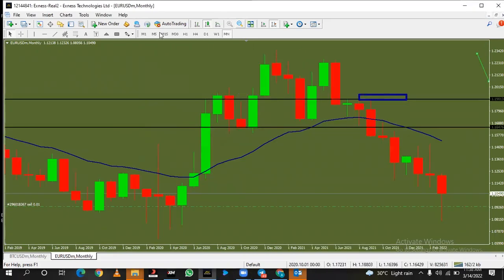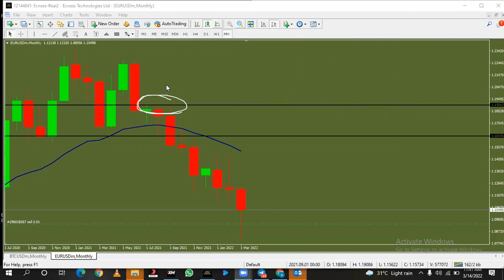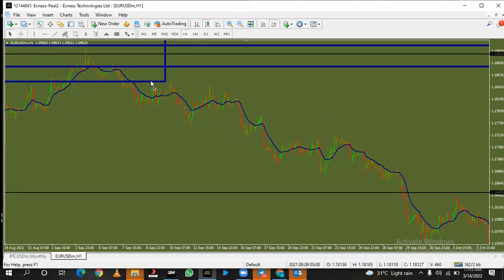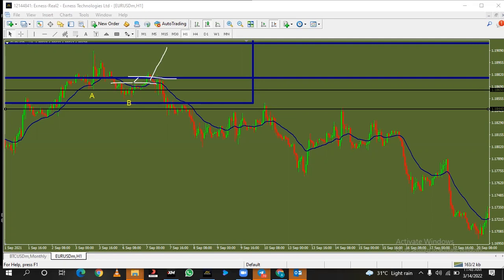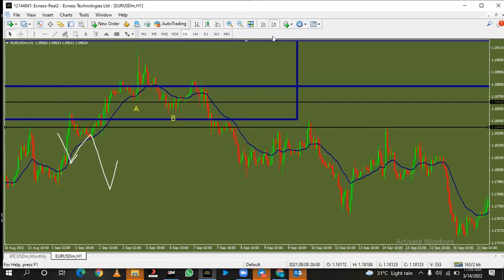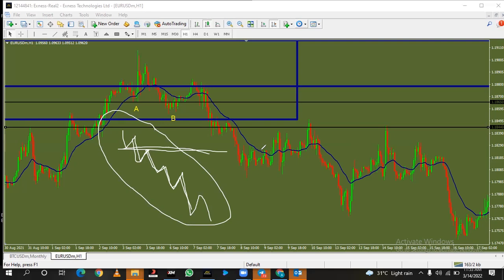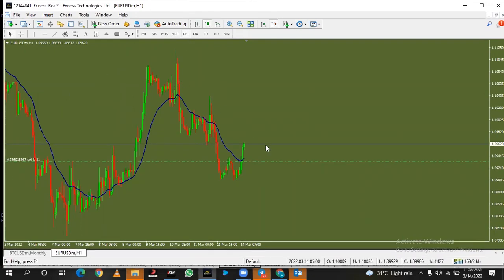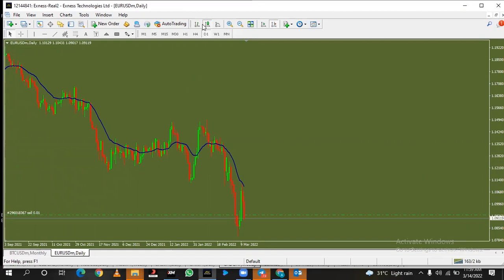Average rejection bar: All you need to know about the average rejection bar ,better way to trading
In this video you will learn about the average rejection bar and the right approach to using it to make more from the market while having little downside